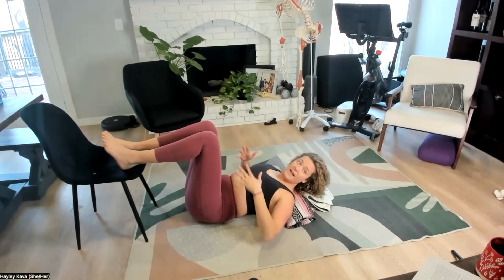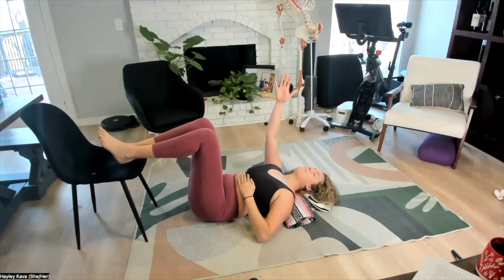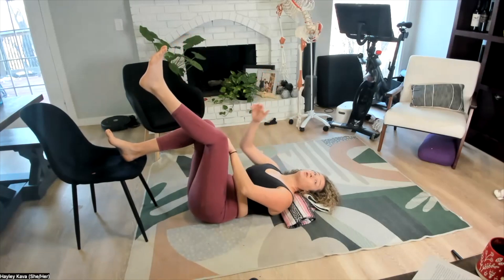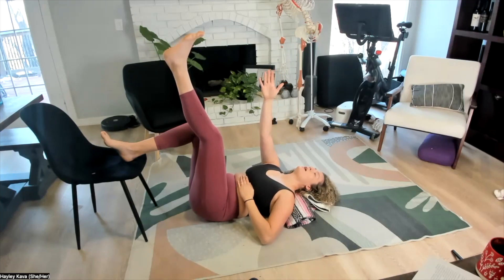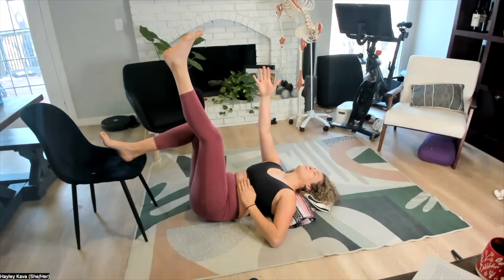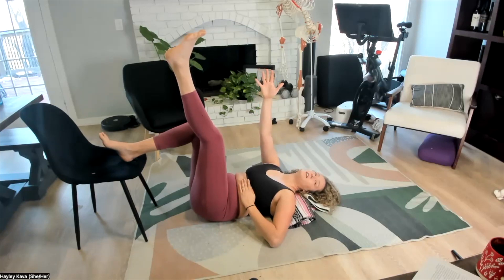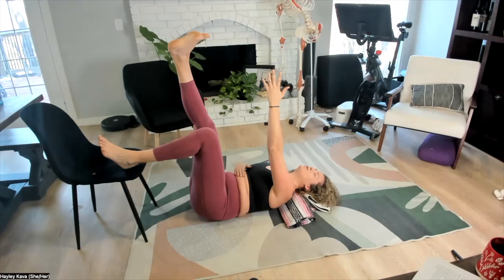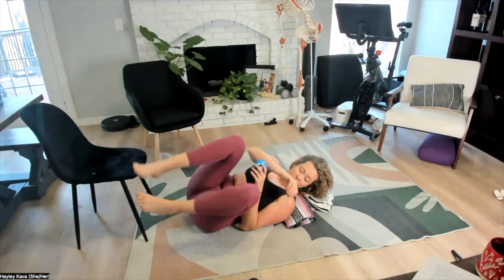Alt crossovers 90 90